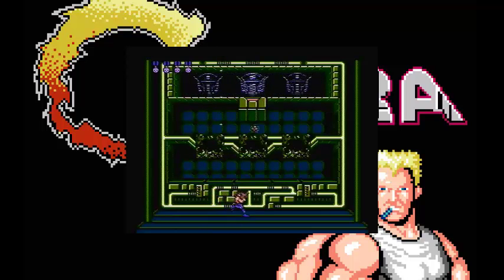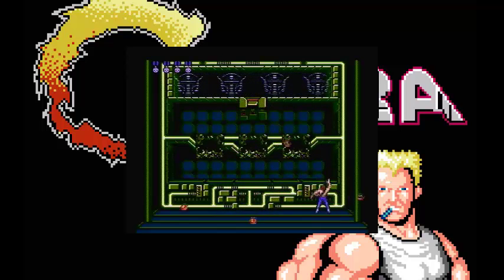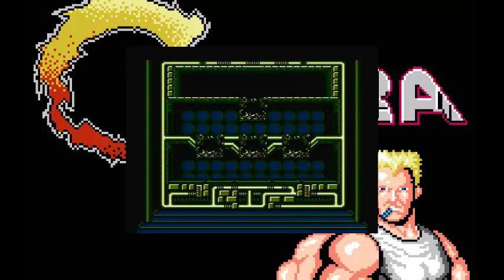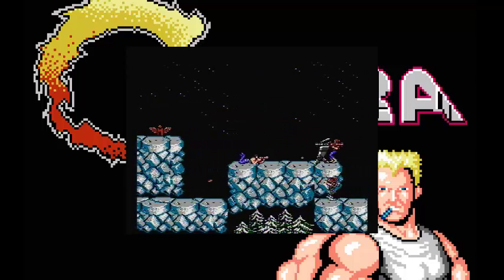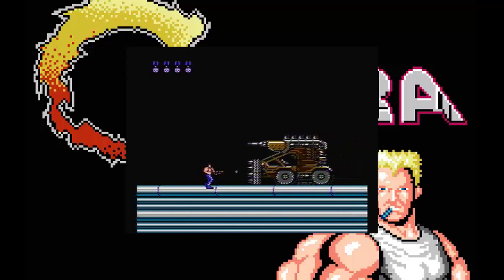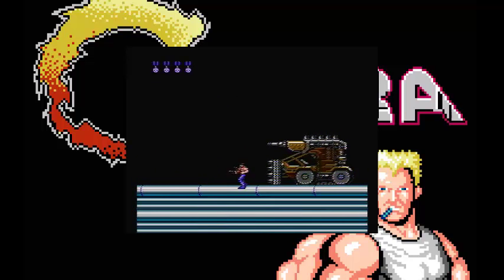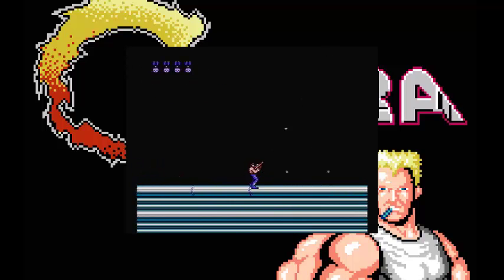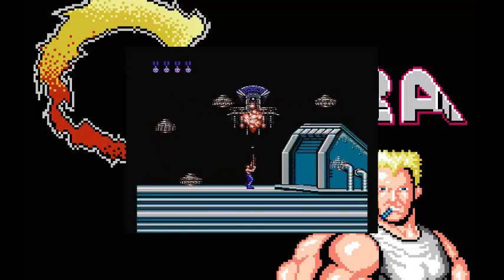Let's Play Contra Part 2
Yo Yo Yo welcome to the second installment, today I face off against some of the more moderately  hard levels in the game. XD